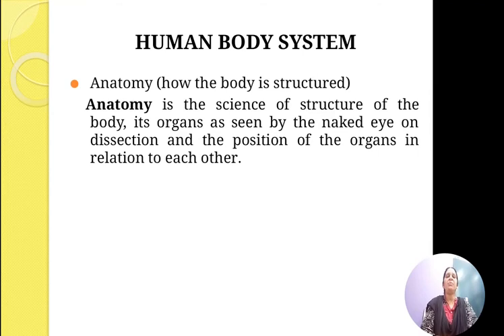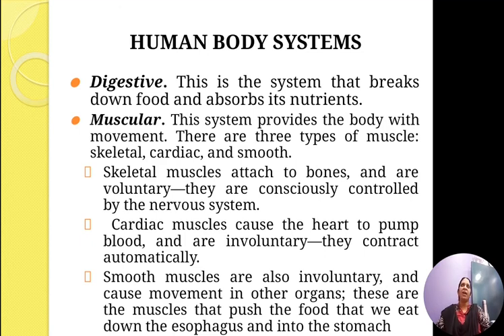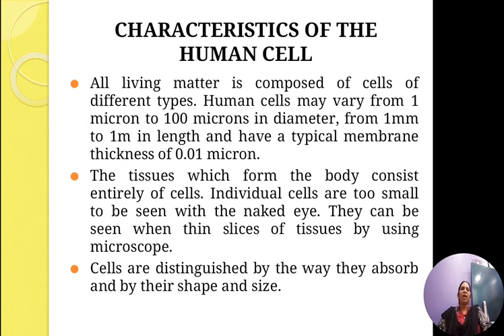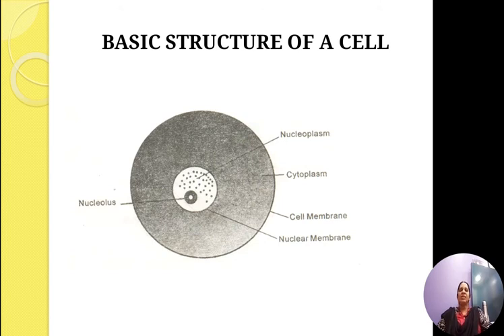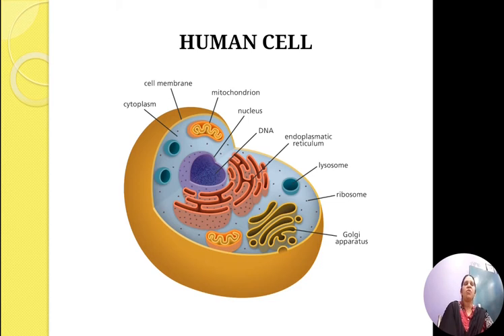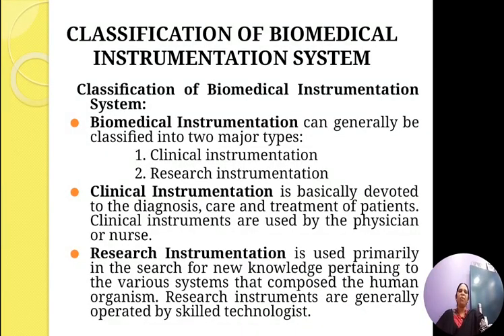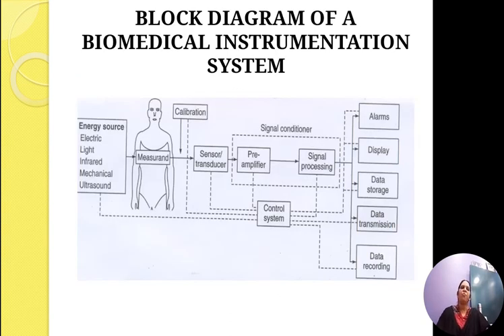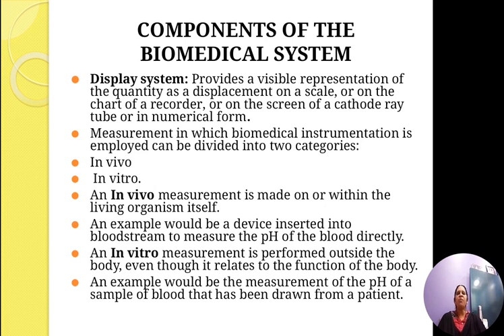Introduction to Biomedical Instrumentation